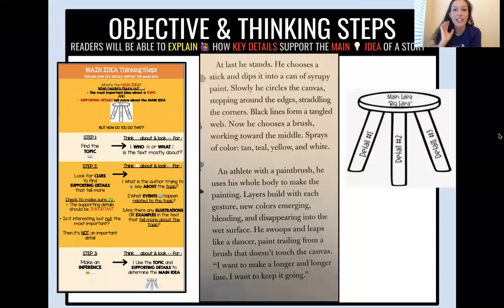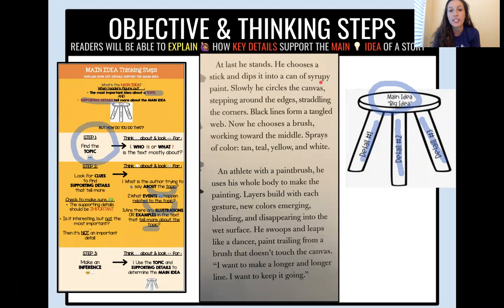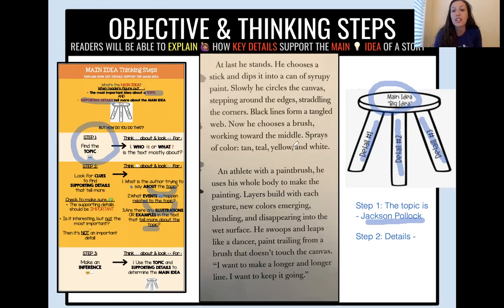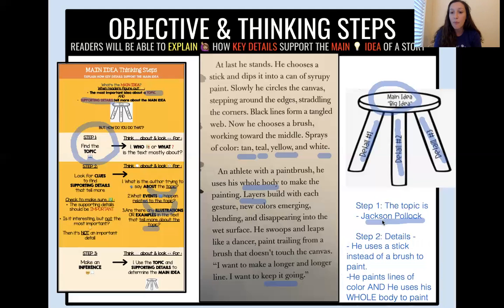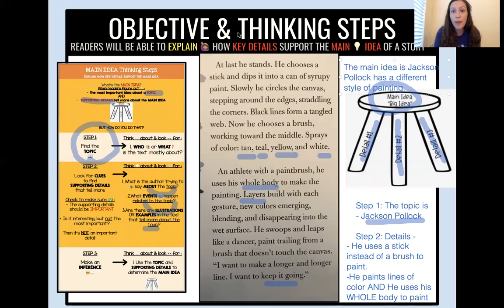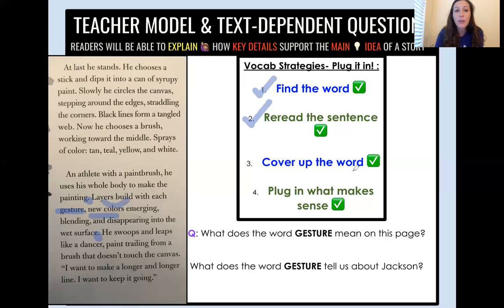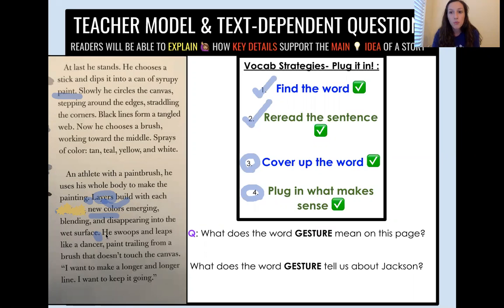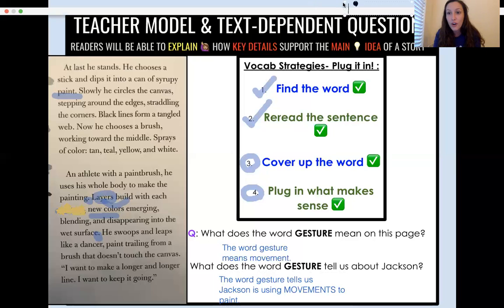Tues - Teacher Example